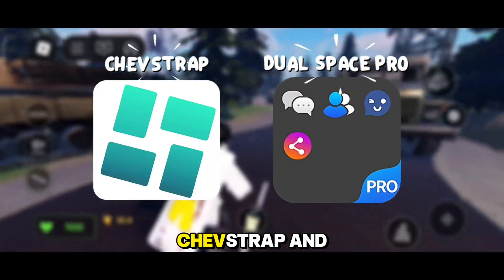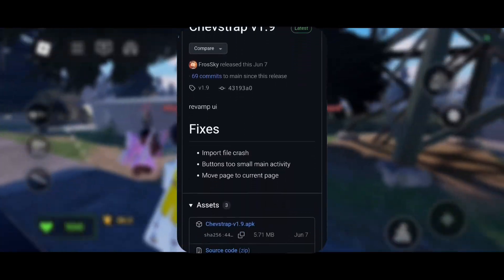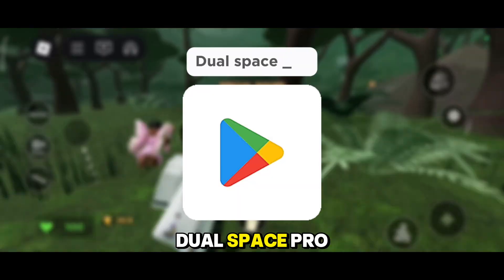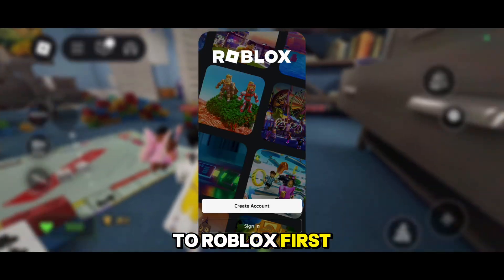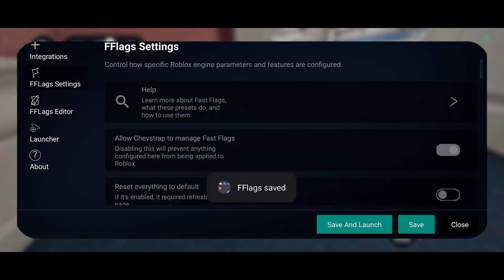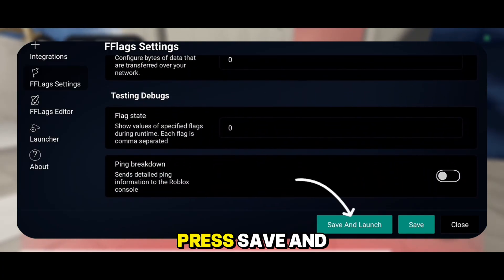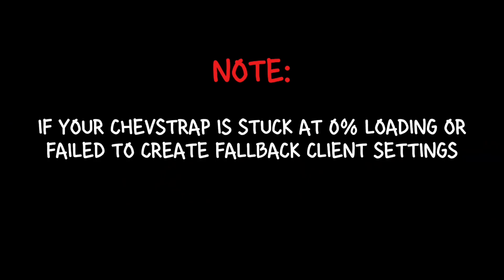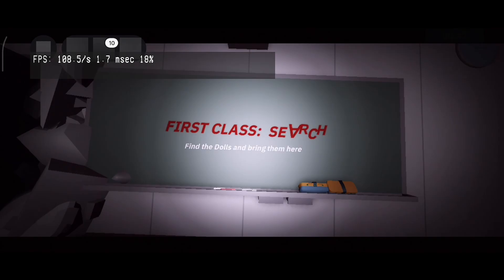Roblox REMOVE TEXTURES + FPS UNLOCKER (Mobile)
(Code here)

00:00 intro
00:15 explanation
02:58 important note
03:12 game 1
03:41 game 2
03:55 game 3
04:10 game 4
04:31 game 5